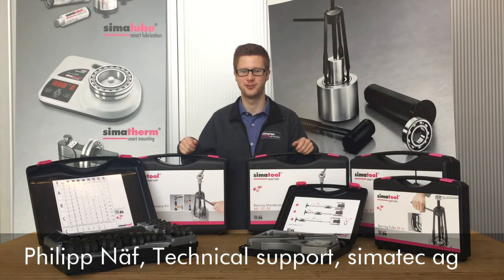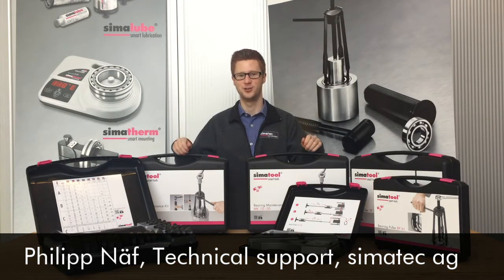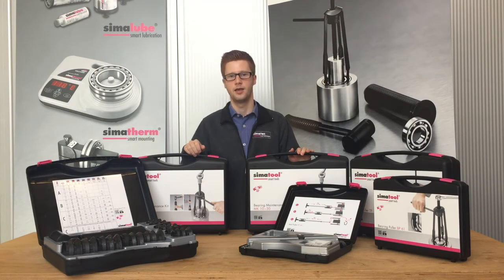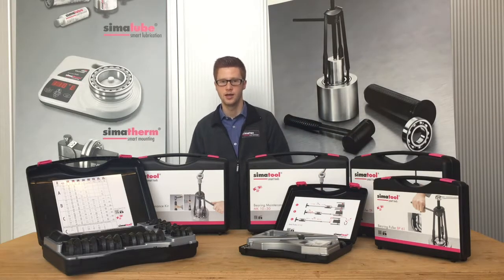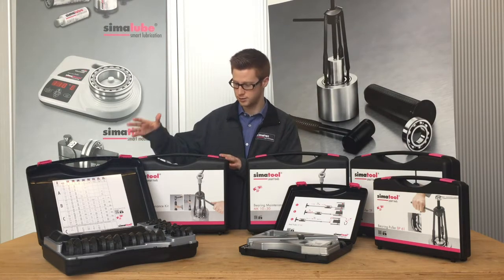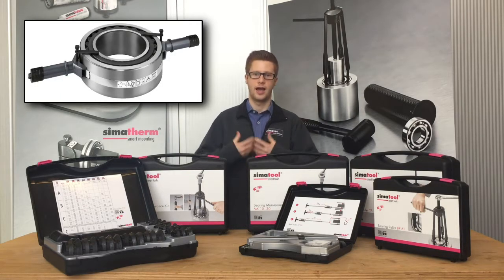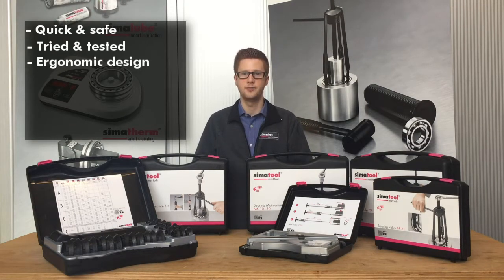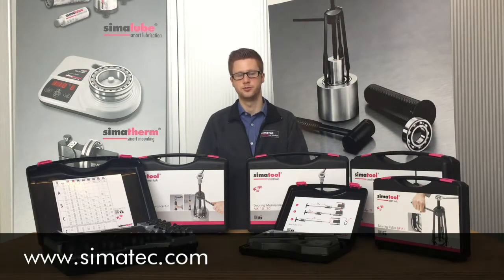Why use simatool? Quality tools for the installation and removal of bearings and seals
With simatool tools, rolling bearings and radial shaft seals can be installed and removed quickly and safely. The well proven tools have an ergonomic design. They allow all types of work to be carried out in a much quicker, safer and more controlled manner.
All tools are made from premium materials and are manufactured to a superior standard. Furthermore, the toolsets come in robust plastic cases for convenience and portability.

Areas of application of special tools:
■ Vehicle industry, cars and trucks
■ Gear box manufacture
■ Manufacture of electric motors
■ Manufacturer of pumps etc.
■ General engineering